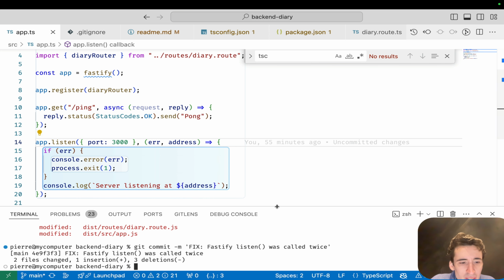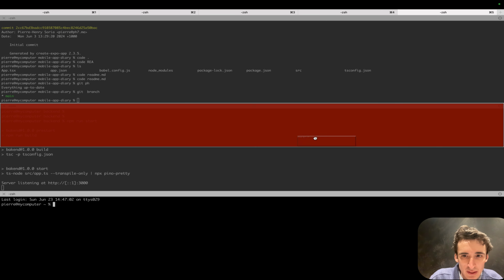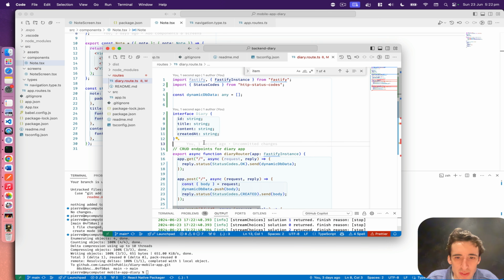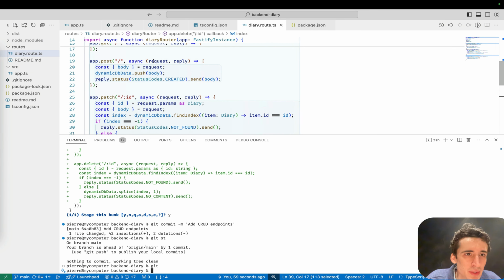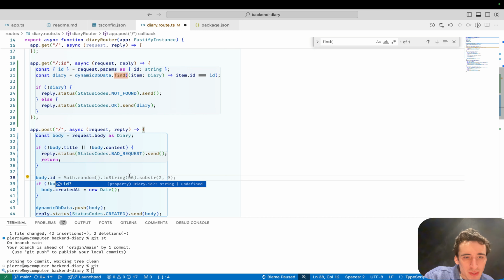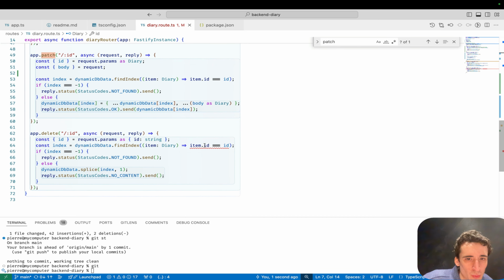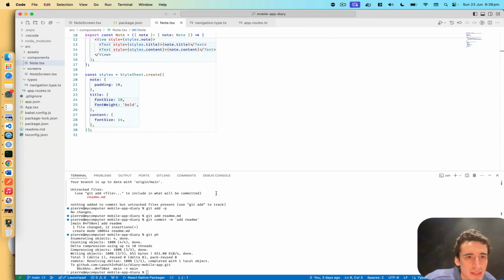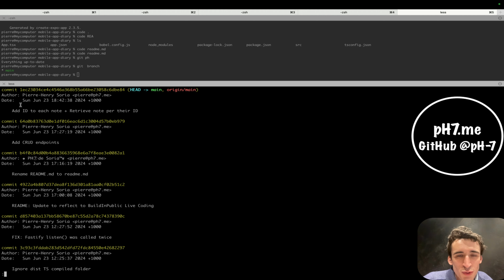Day #7: Build In Public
The 7th Build In Public Live 🎉

🍿 I recently published an 18.5 hour on-demand video course on how to build a real-world PHP 8 application from scratch